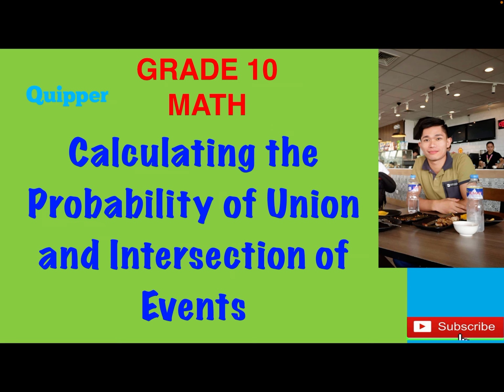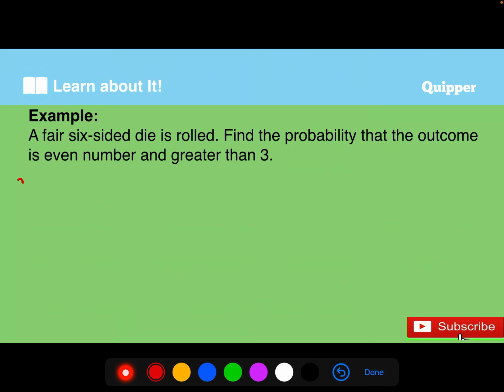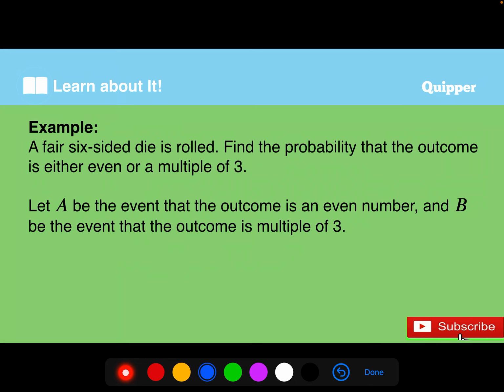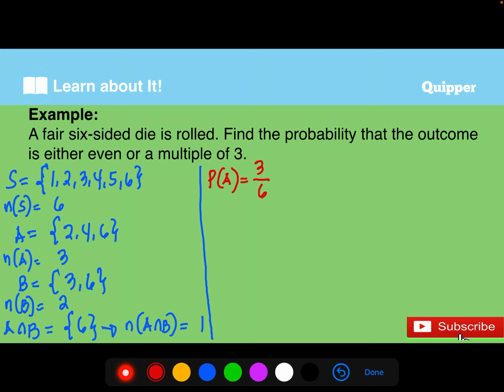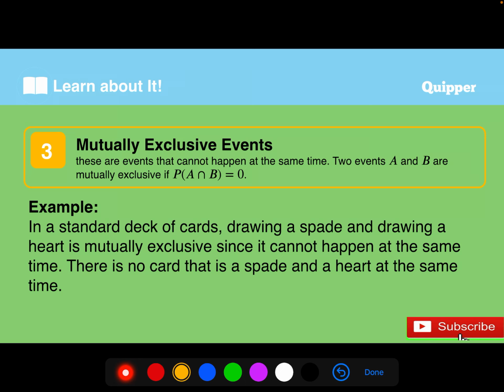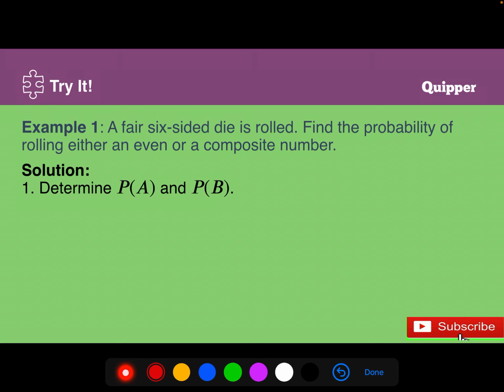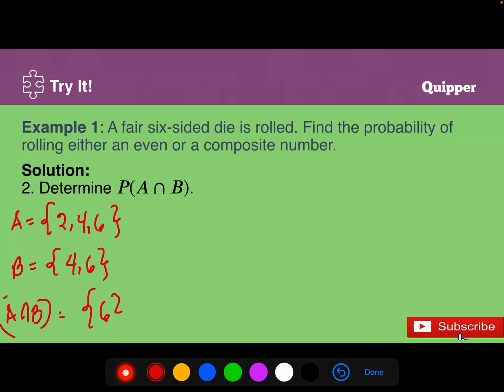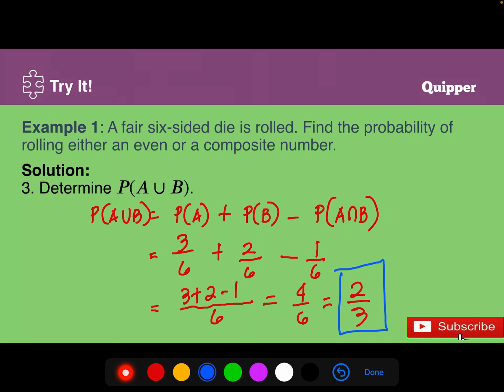PROBABILITY OF UNION AND INTERSECTION OF EVENTS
Probability of the Intersection of Two Events is the probability that BOTH events will occur. It is denoted by 𝑃(𝐴∩𝐵).
Probability of Union of Two Events is the probability that EITHER of these events will occur. It is denoted by 𝑃(𝐴∪𝐵).